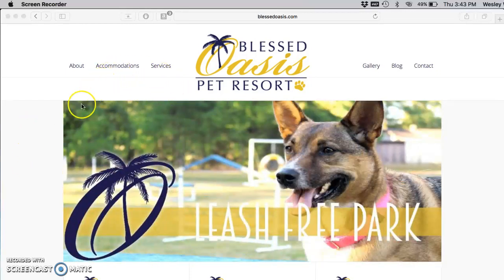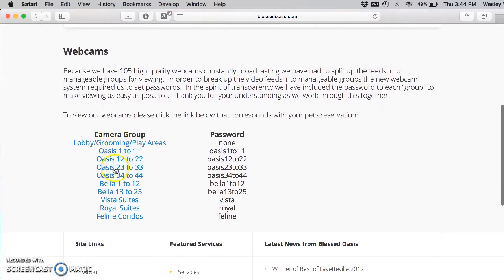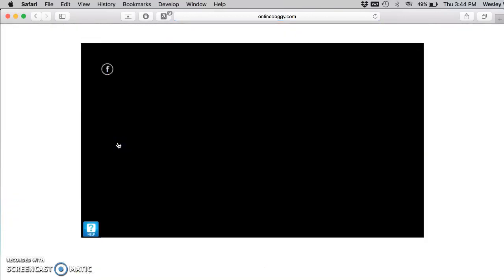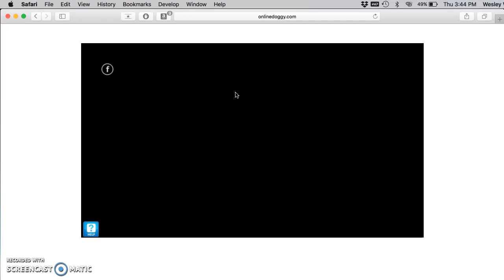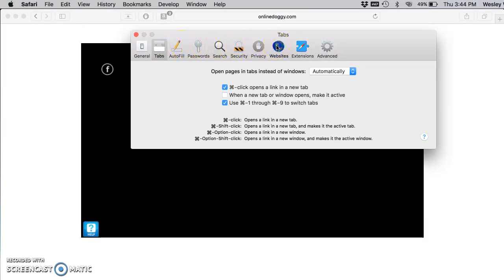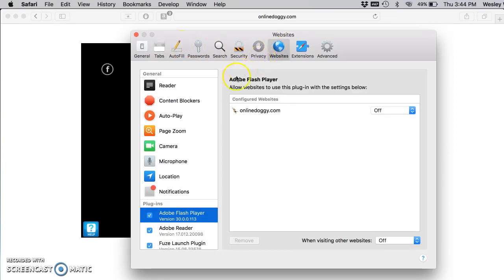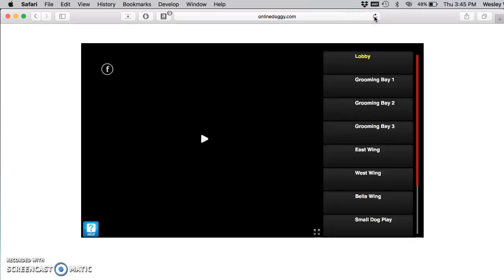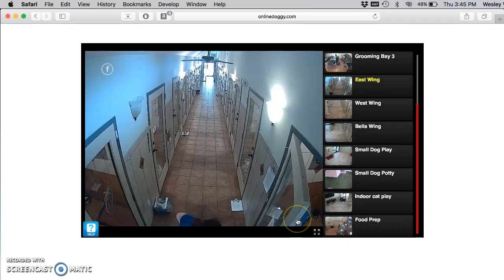Webcam view using browser